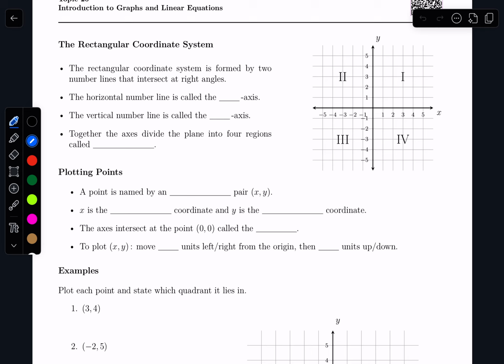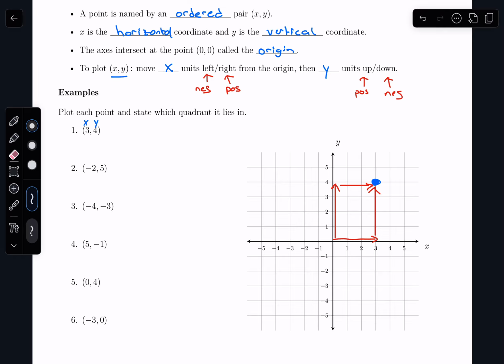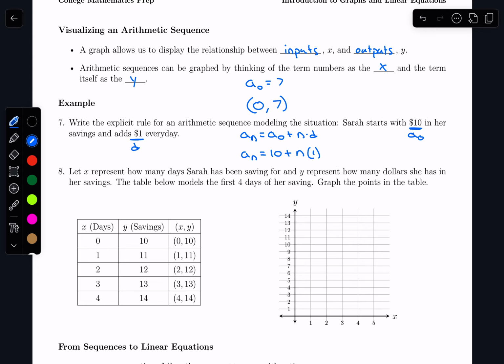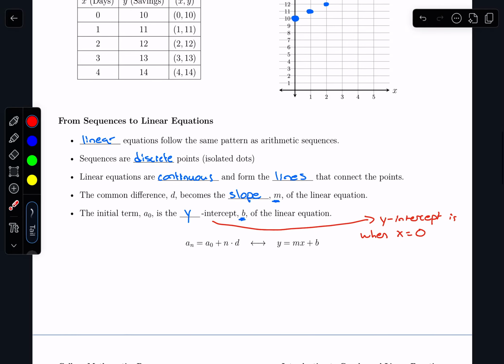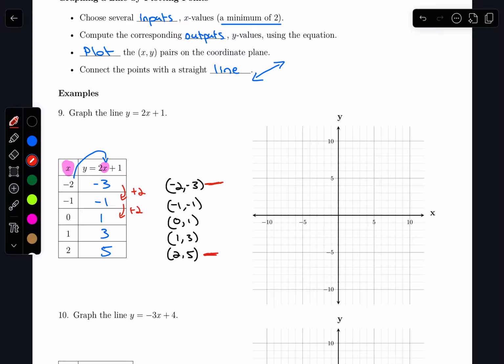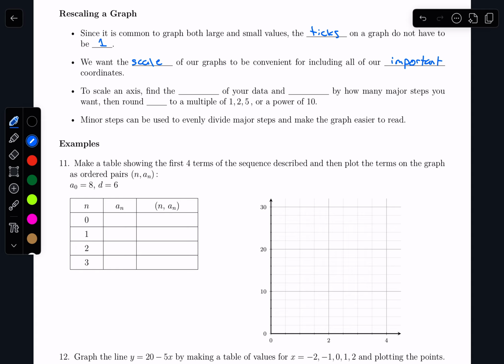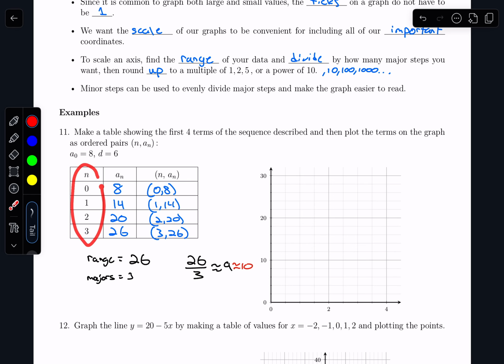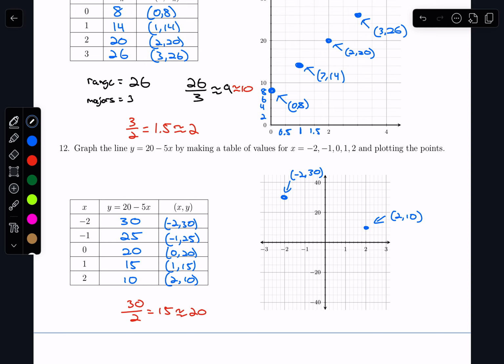Introduction to Graphs and Linear Equations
Plot points on a rectangular coordinate system and connect arithmetic sequences with linear equations. This College Mathematics Prep (MAT103) lesson also covers graphing lines from points and choosing an appropriate graph scale.

0:00 The Rectangular Coordinate System
1:57 Plotting Points
10:03 Visualizing An Arithmetic Sequence
16:28 From Sequences To Linear Equations
20:40 Graphing A Line By Plotting Points
28:54 Rescaling A Graph